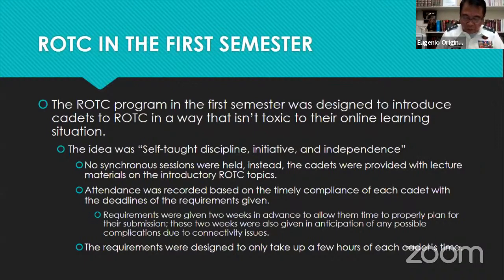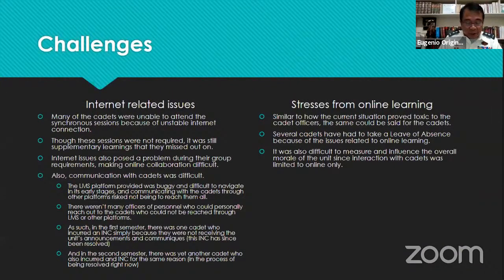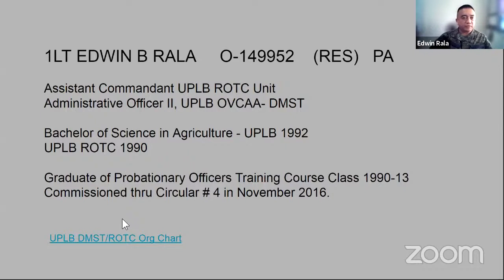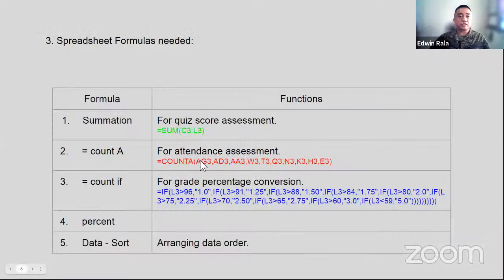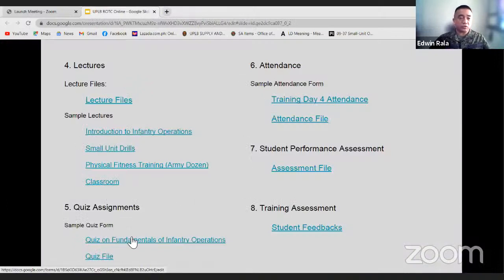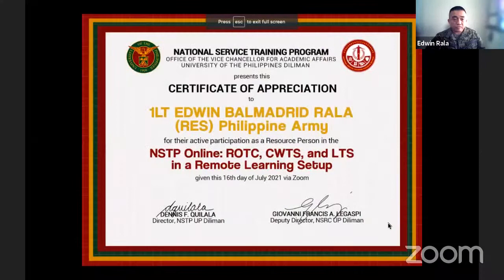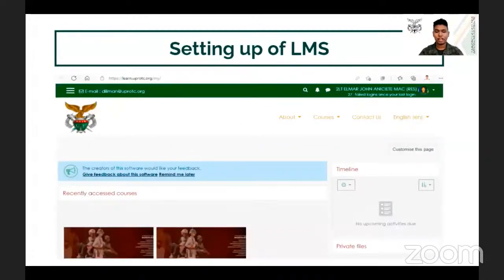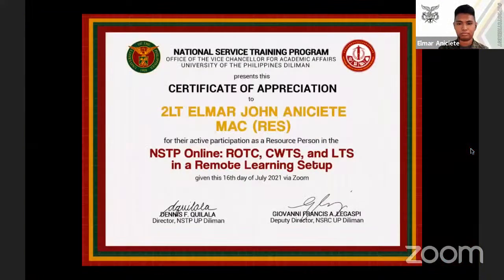NSTP ONLINE: ROTC, CWTS, LTS in a Remote Learning Setup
The NSTP Diliman Office will conduct a webinar series this July 2021 via Zoom and YouTube Live. Entitled “NSTP Online: ROTC, CWTS, and LTS implementation in a Remote Learning Setup,” this webinar series aims to supplement the NSTP students and implementers by starting a discussion that aims to capture the transforming and adaptive implementing practices across UP units, and institutional contexts, to explore and sustain the role of national service in the time of physical distancing and other restrictions posed by the pandemic.

The academic field has been one of the most affected sectors by the limited mobility and lockdowns due to the COVID-19 pandemic. However, amidst the pandemic, UP NSTP educators and project implementers stayed true in upholding honor and excellence in the service of the nation and adapted to diverse platforms in shaping new directions and new conceptions in implementing NSTP at this time.

This event will host experts and presenters in the field of LTS, CWTS, and ROTC from all UP constituent units.

The guest speakers for the ROTC component will be Atty. Eugenio Osorio Original (UP Visayas), 1LT Edwin Rala MAC (RES), Philippine Army (UP Los Baños, and 2LT Elmar John Aniciete MAC (RES), Philippine Army (UP Diliman).

The webinar series is free for all, but Zoom participants are required to pre-register for monitoring, as slots for each session are limited. Other participants may access the YouTube livestream link to be posted in NSTP Diliman Office’s Facebook

Certificates of attendance will also be given to those who will comply with the minimum requirements for the webinar: registration, attendance and evaluation. Certificates will be sent to the participants through email a month after the webinar.